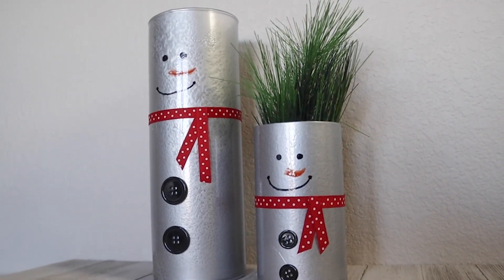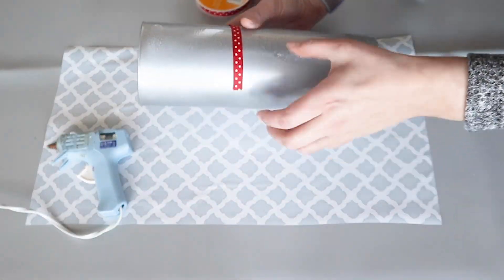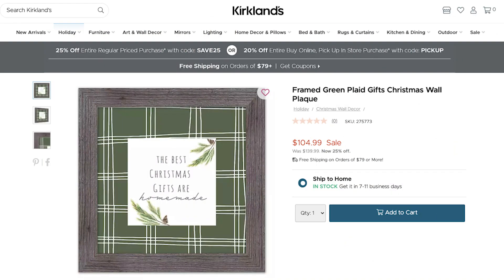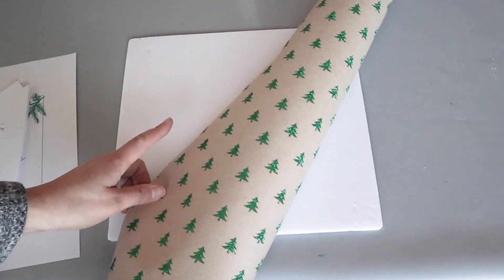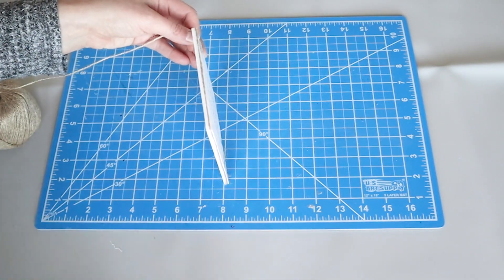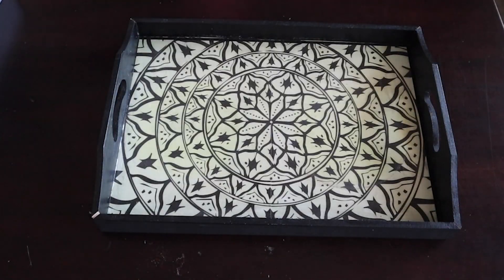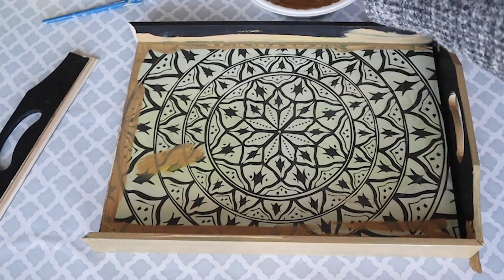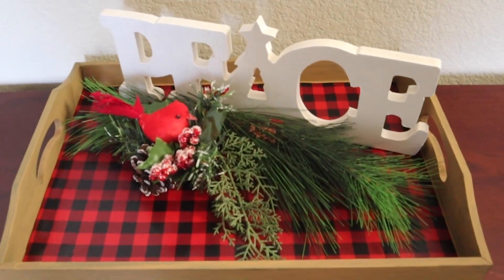🎄 KIRKLAND’S Christmas DUPES 🎄 Dollar Tree Christmas DIY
I know you love a good dupe. Come Christmas craft with me to see how to create these Kirkland’s copycats for WAY less money.

🛍  ITEMS MENTIONED
Waterproof ModPodge
Oil Based Paint Pens
Ergonomic Scissors
Super 77
Grey Paint
My Craft Mat
My Favorite Crafting Tools

📘 CHAPTERS
00:00 Intro to Christmas Dupes
00:15 Dollar Tree Snowman DIYs
02:58 DIY Kirklands Christmas Sign
06:37 DIY Christmas Tray
09:35 Find More Crafts Here

☺  ABOUT MARIA
Everyone is creative – yes, even YOU! Even if you aren’t a graphic designer like me, bringing creativity into your life is easy when you approach it the right way. I want everyone to feel empowered by their own unique creativity. Taking the time to be creative is a form of self-care, which is why I share creative inspiration like home DIY’s, crafts and dupes of high end brands.

Artsy Cupcake
9235 N Union Blvd. Ste. 150 #107